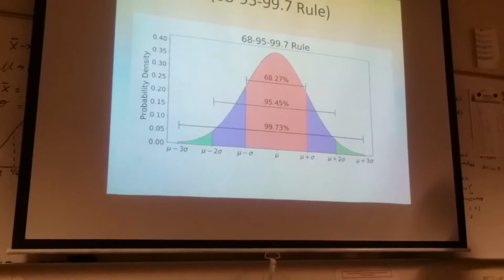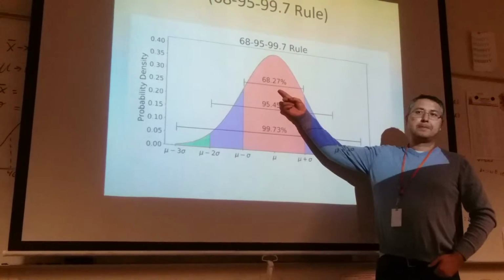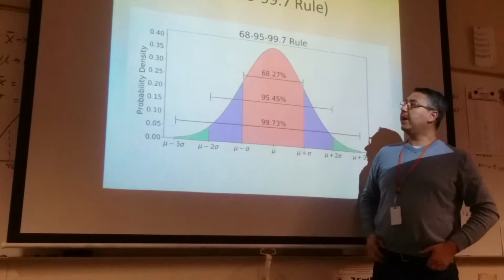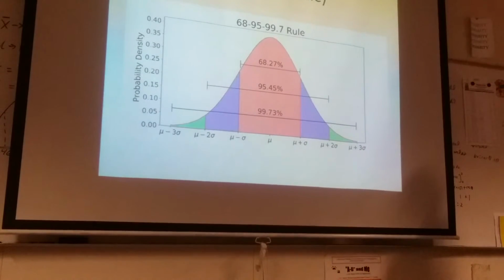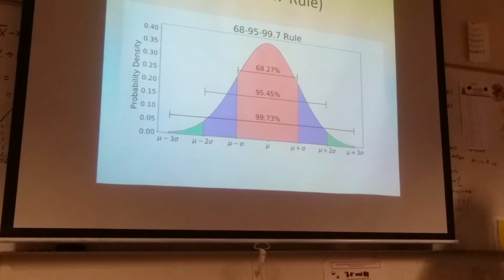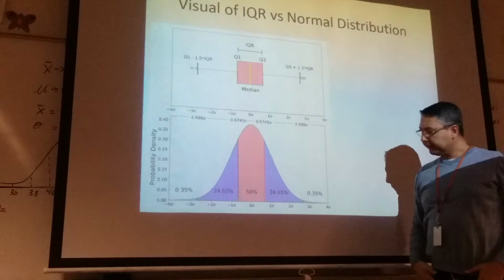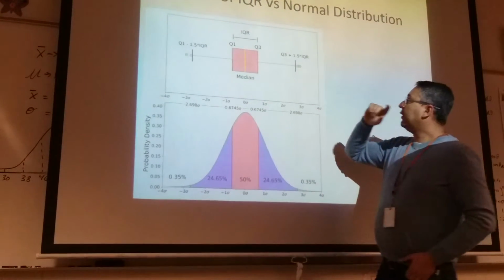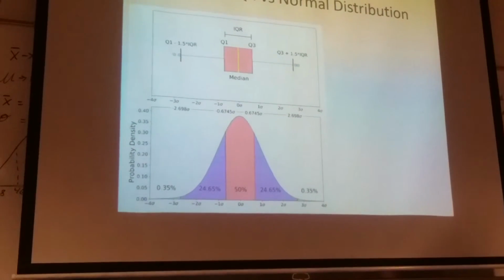Bell Shaped Curves -Mr. Q Pt. 3